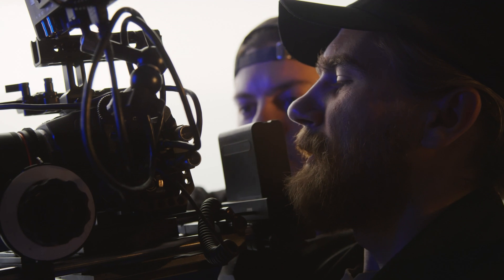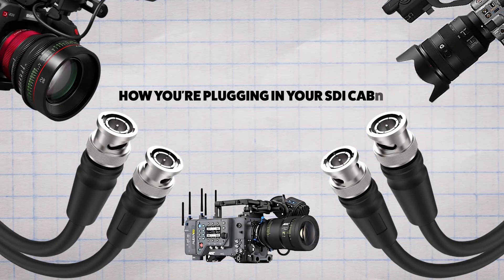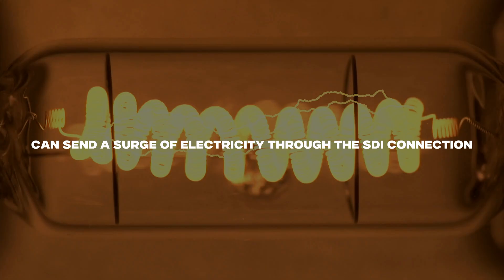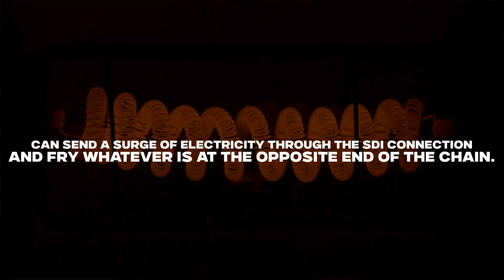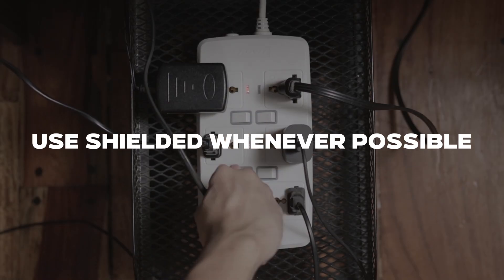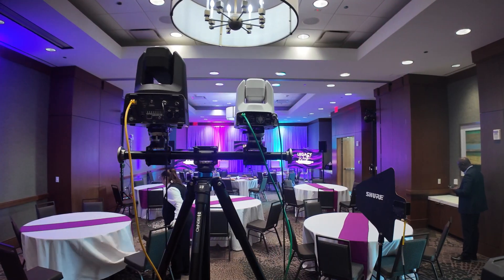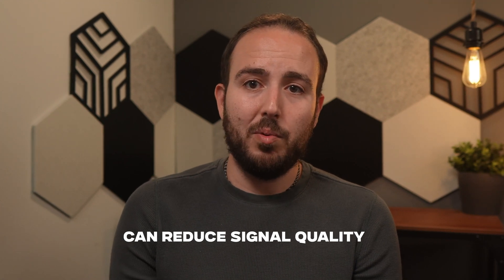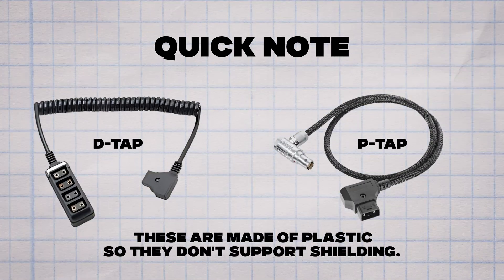Don't Touch 12G SDI Cameras Until You Know This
SDI cables can fry the camera if you don't use them right. Make sure to do this.

12G SDI Cables